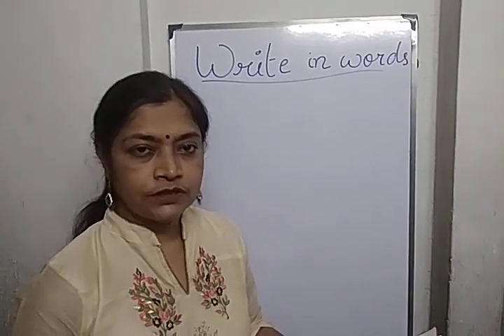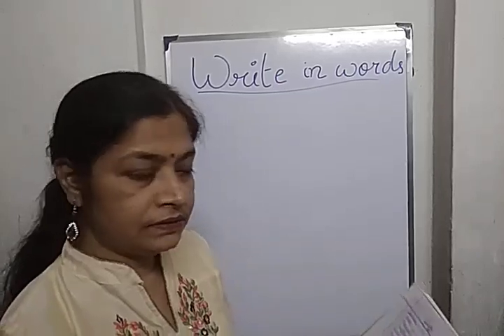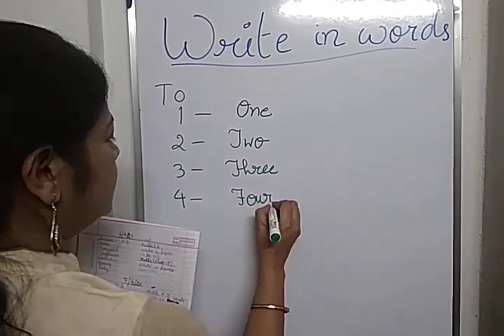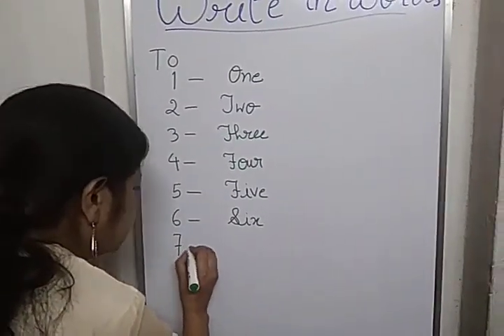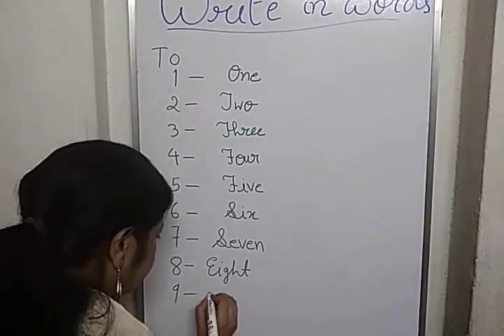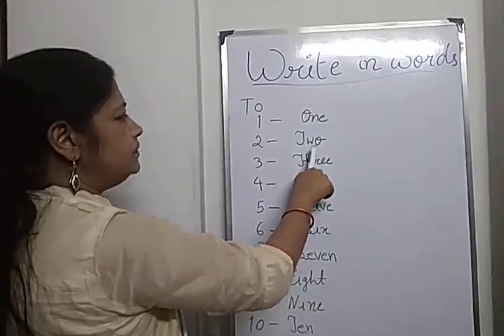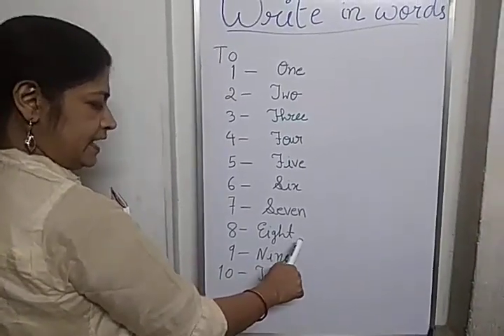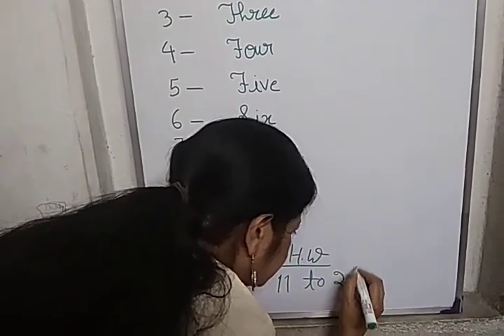Class Prep 2. Maths. Numbers.